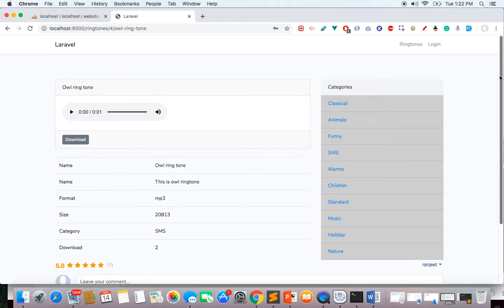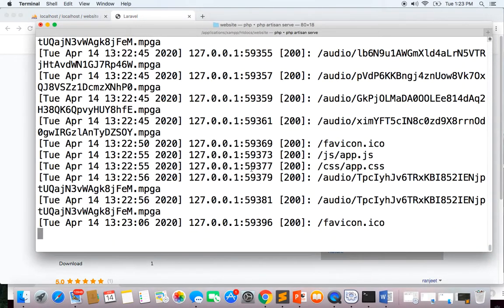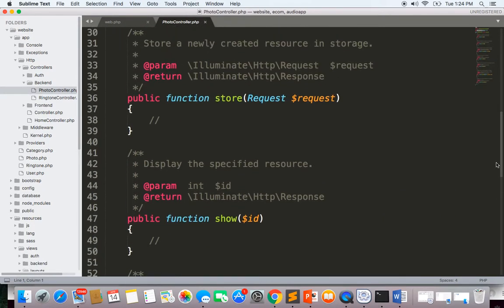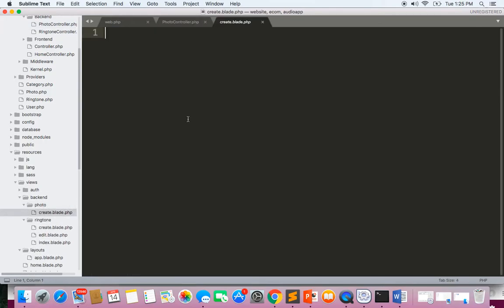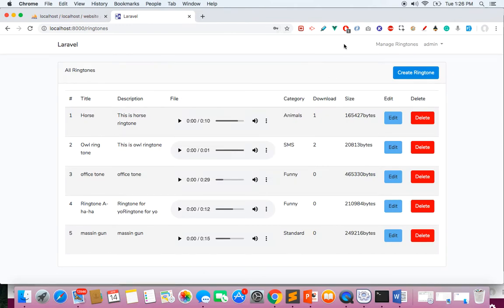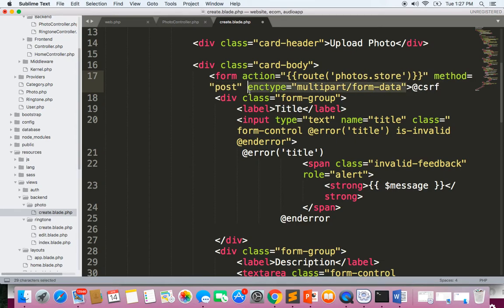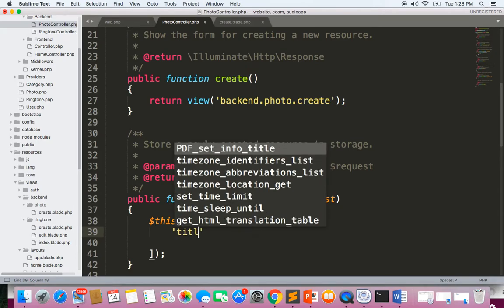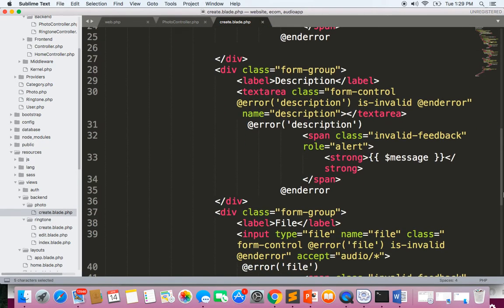1 laravel make image form